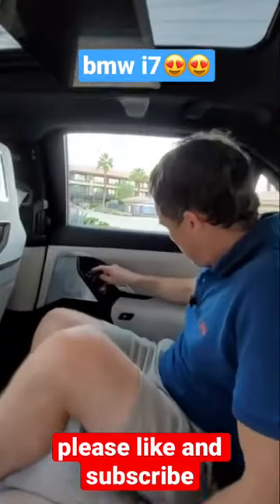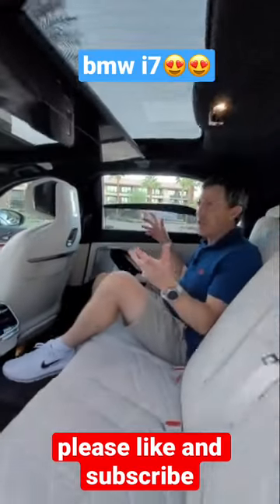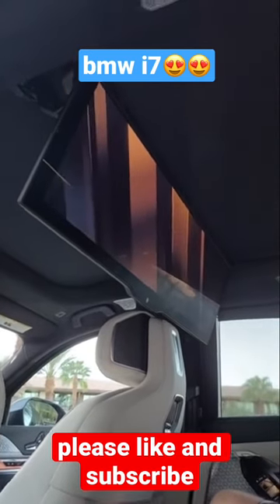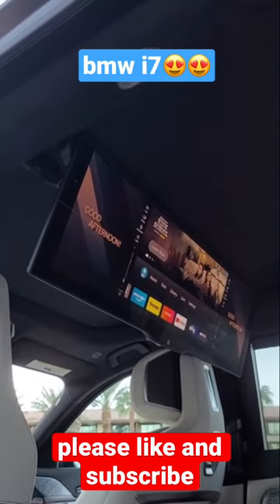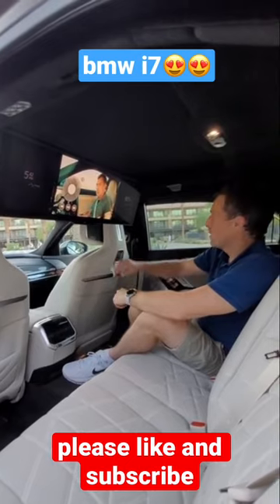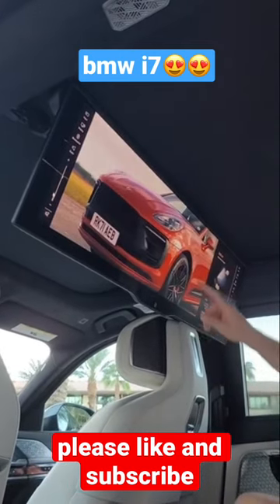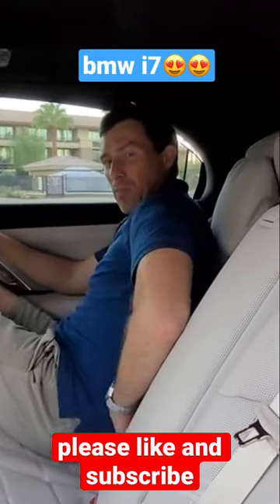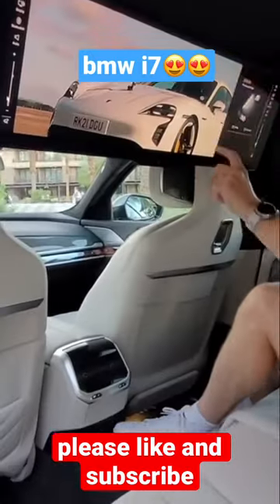new bmw i7 is amazing 🤩